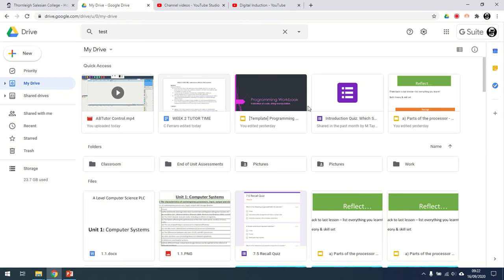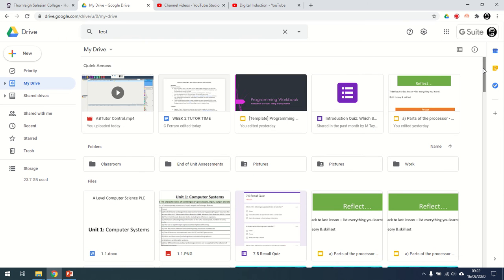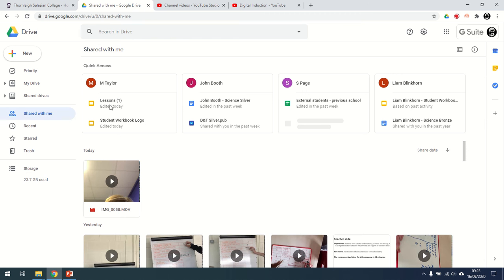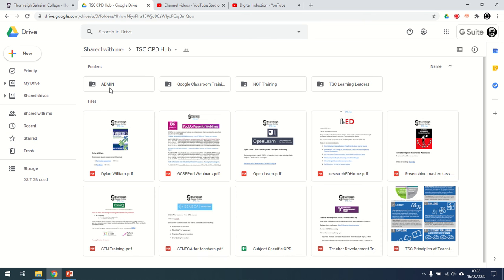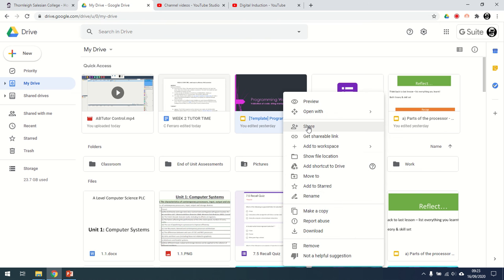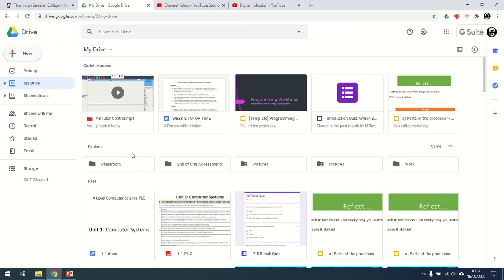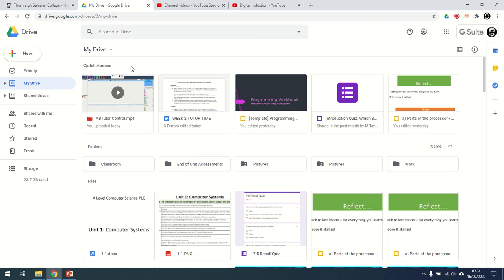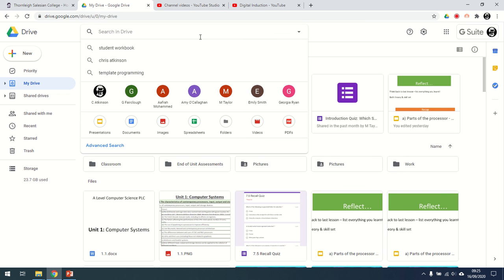Thornleigh Salesian College Digital Induction: Google Drive